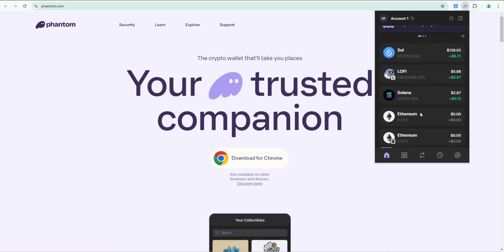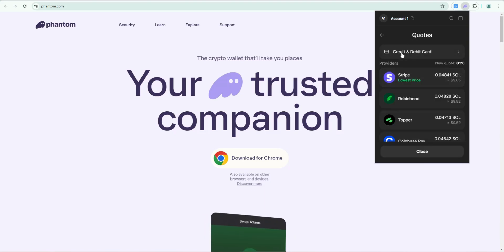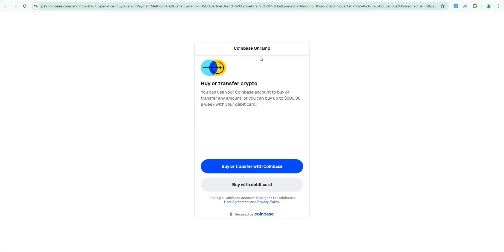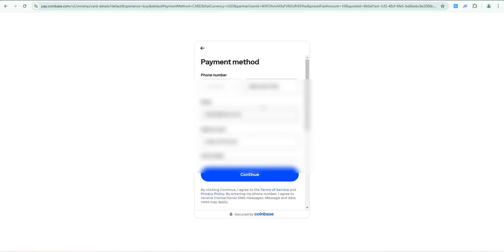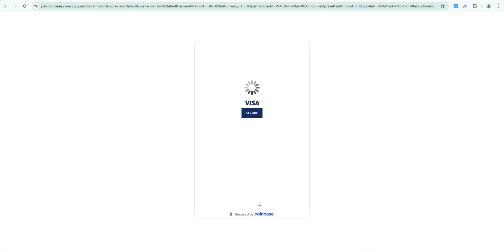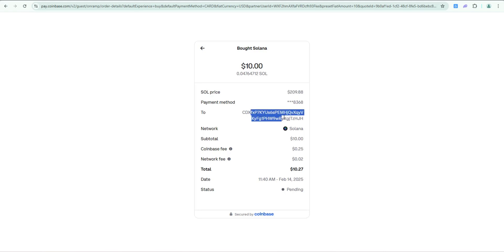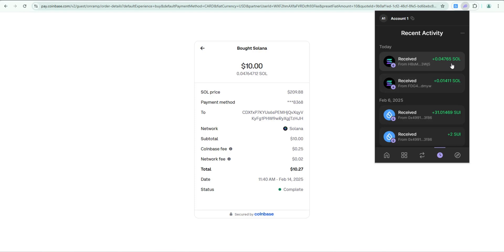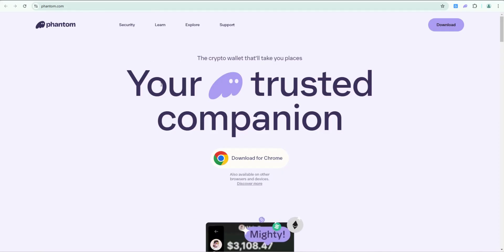How To Buy Solana in Phantom Wallet (Beginners Guide)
Phantom makes it easy to buy Solana directly in the wallet with a debit card.  Buying $SOL in Phantom wallet eliminates the need to have an account with a centralized exchange like Coinbase or Binance. Also, it enables Phantom wallet users to take full control of their Solana from the start.  In this tutorial, we'll show you how to buy Solana in your Phantom wallet with a debit card.

If you do not have a Phantom Wallet, go to their website to get one